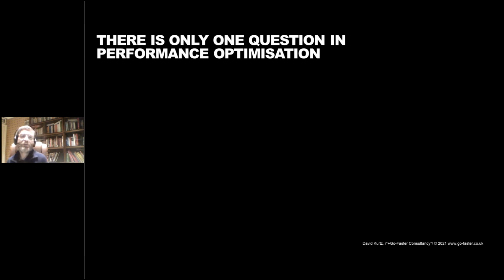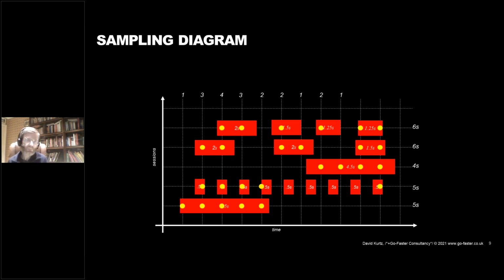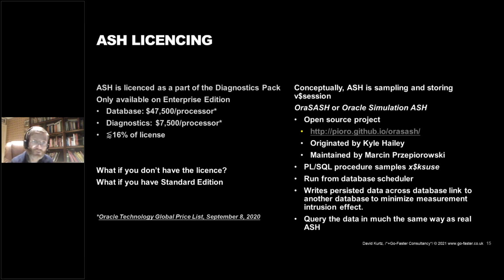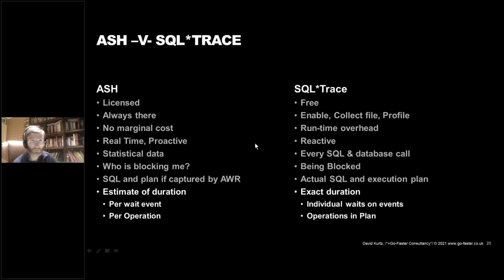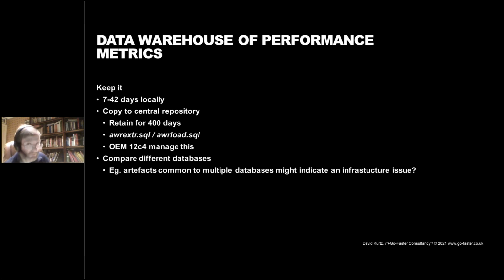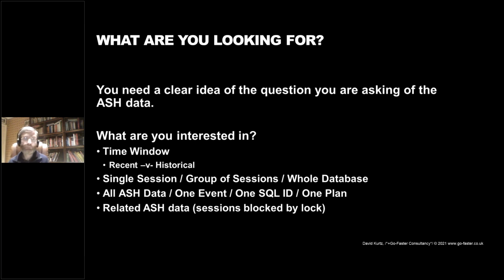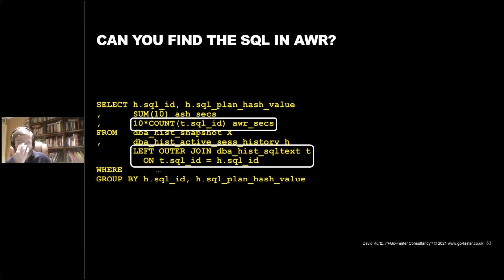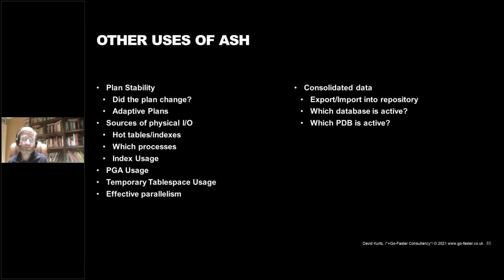NYOUG Webinar: Active Session History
This presentation aims to help you use the Active Session History (ASH) repository to investigate performance problems.
Oracle has produced many presentations that explain how ASH works, so this presentation provides only a very brief overview of how ASH works. Instead, it looks at:
* what information is collected by ASH and stored in the repository
* where this data can be seen in Enterprise Manager and other delivered reports
* the practicalities of how to directly query the ASH data to analyse and diagnose a range of performance and other problems.
* the value of a consolidated AWR/ASH repository
* the critical importance of application instrumentation

ASH is a licensed enterprise edition feature, but if you don't have it you might be interested in Simulated ASH.

Meet the Speaker:
David Kurtz has worked with the Oracle database since 1989 and with PeopleSoft ERP applications since 1996, specializing in system performance tuning.
He works as an independent consultant. David is a regular presenter at Oracle and PeopleSoft conferences.

He is the author of PeopleSoft for the Oracle DBA and blogs about PeopleSoft (blog.psftdba.com) and Oracle (blog.go-faster.co.uk).
David is an Oracle ACE Director and a proud member of the Oak Table.